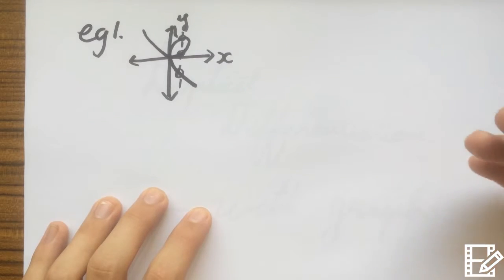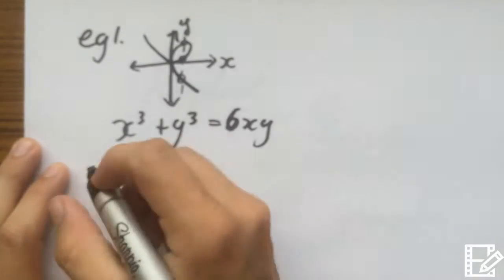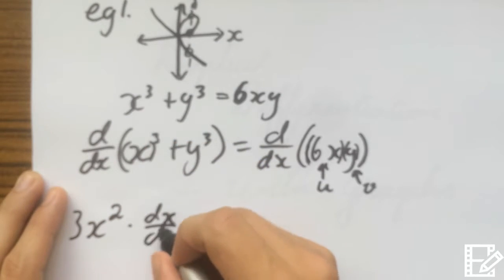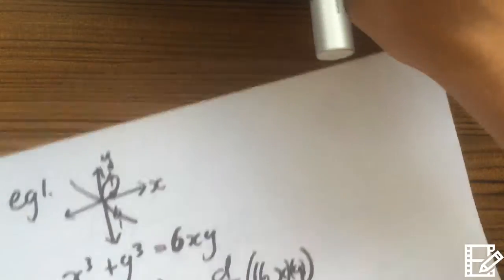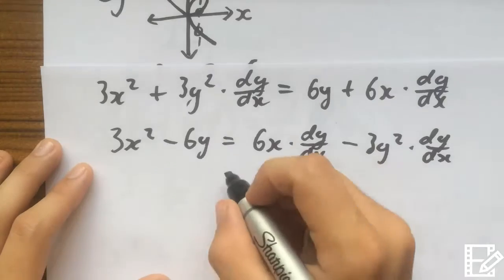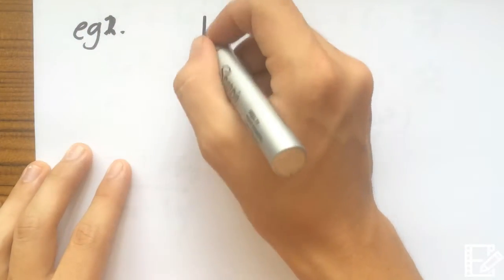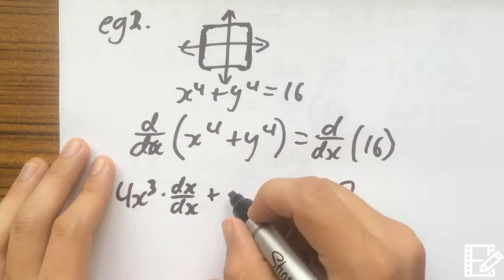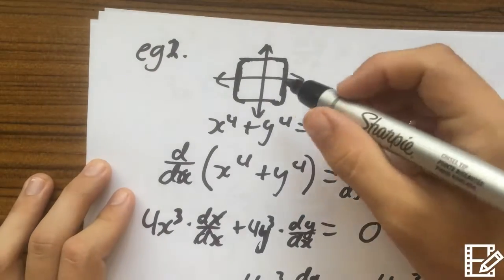Implicit Differentiation - with Graphs - #1